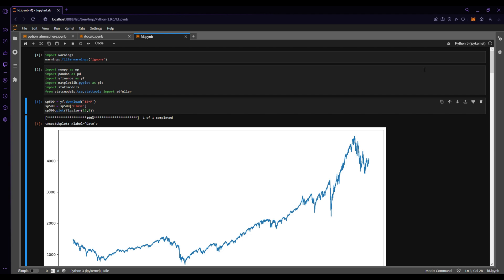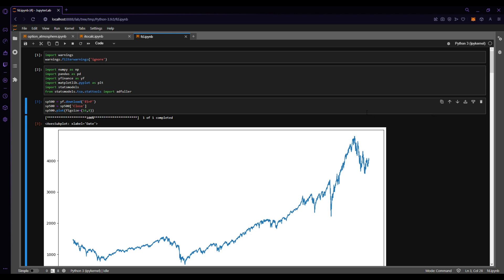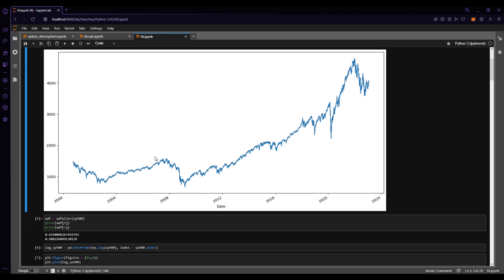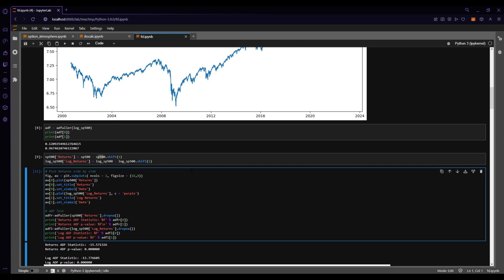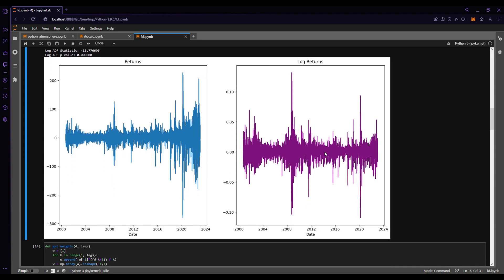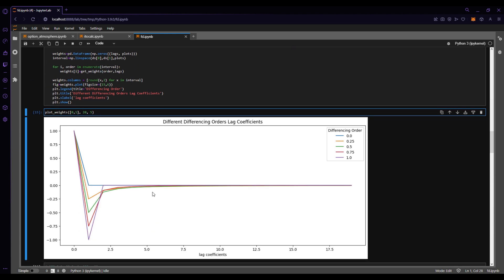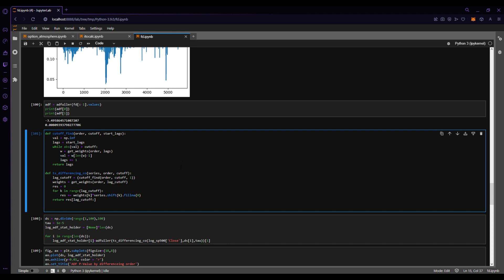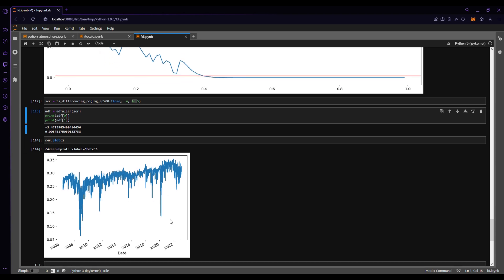Fractional Differencing: More Insight, Less Work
This video is about using fractional differencing when working with time series data. Fractional Differencing can be used on price data in order to make it stationary, while maintaining more memory. I will put the link to the medium in here, so you can see the mathematical notation, and reference it for more detail.